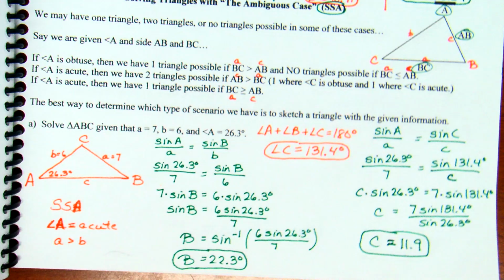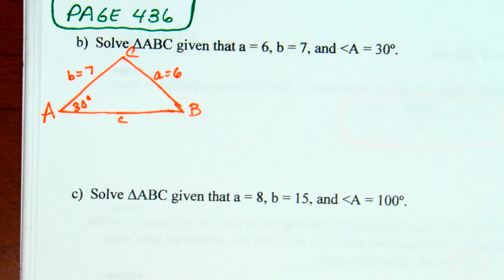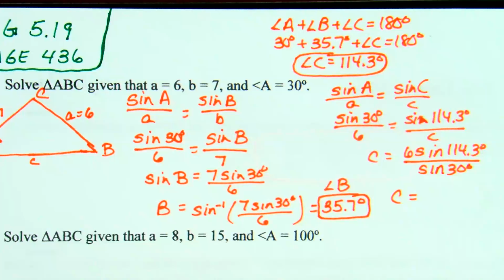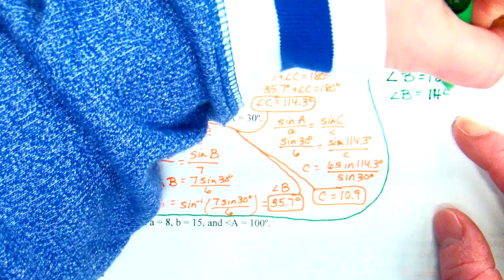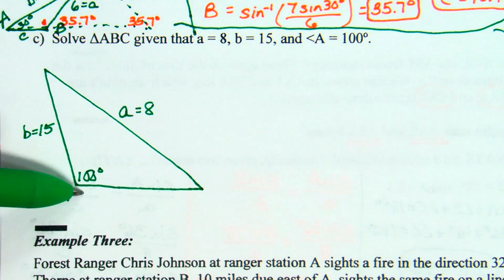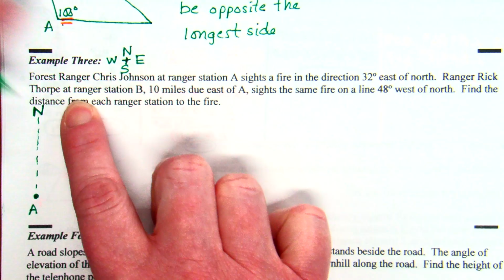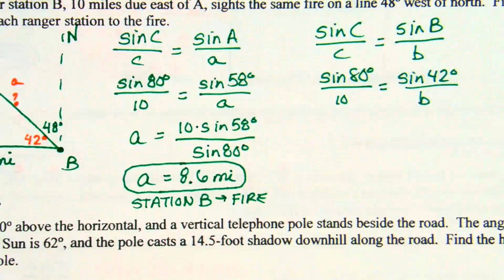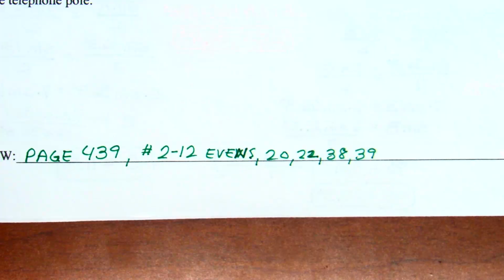Lesson 5 5 Day 2